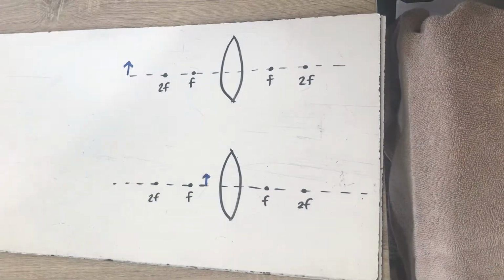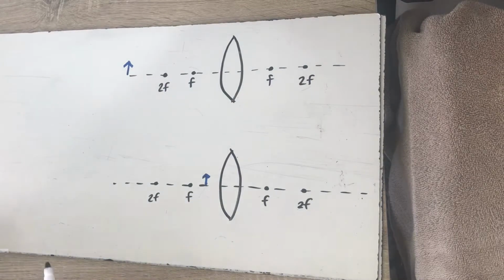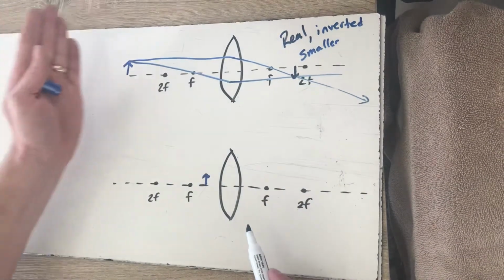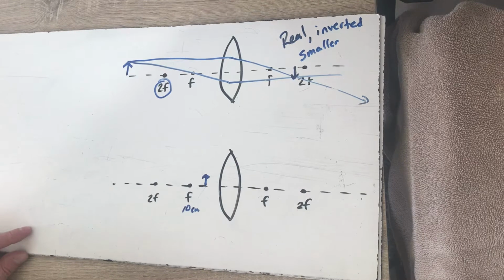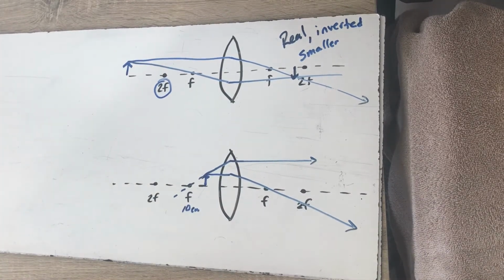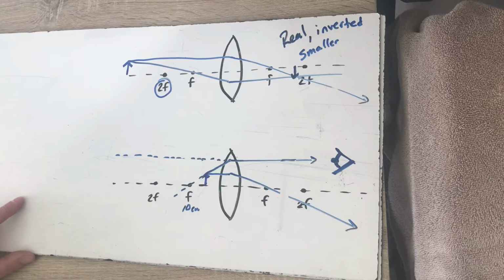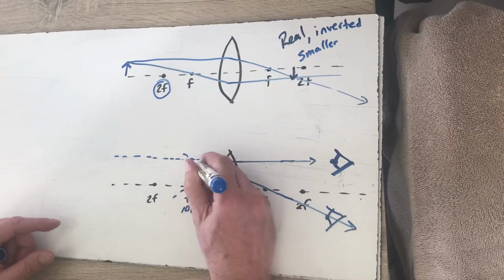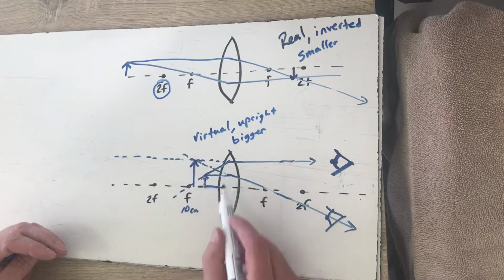Convex lenses 2